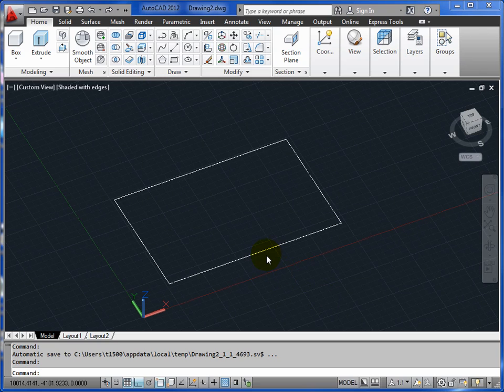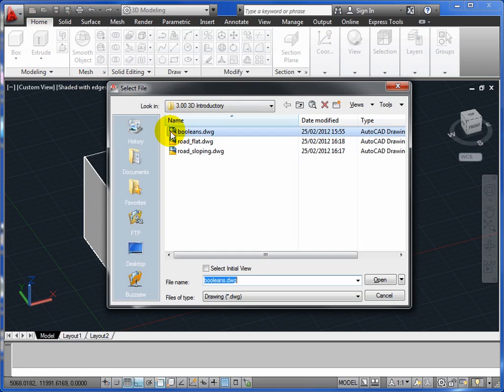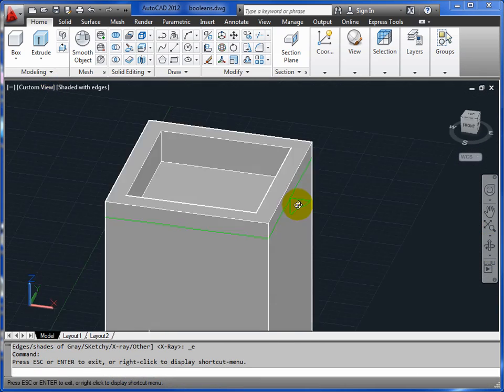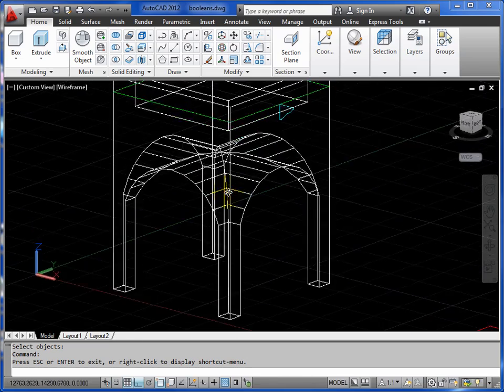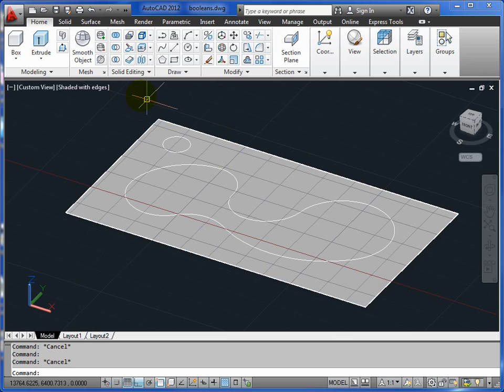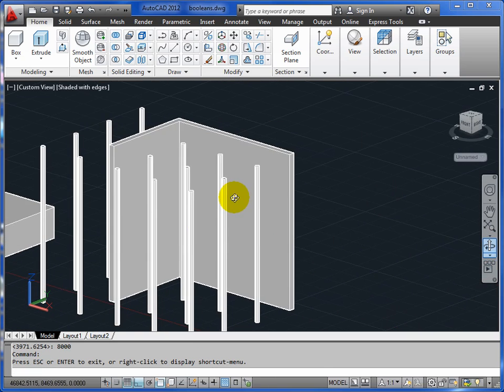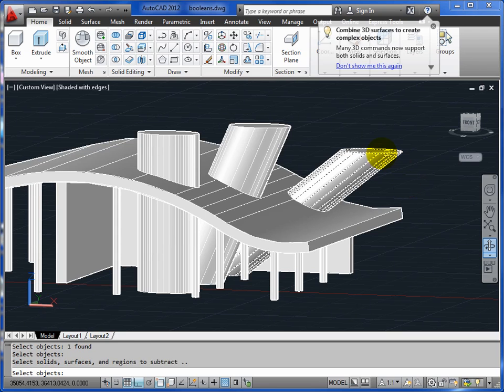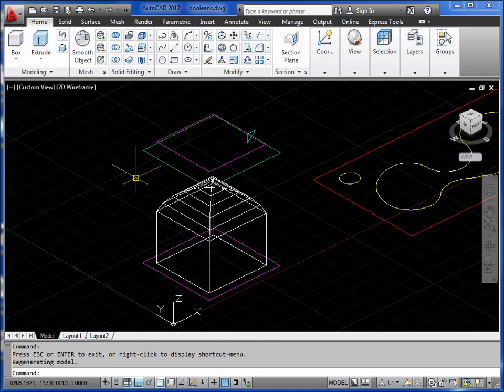AutoCAD 3D Basics Tutorial Part 2 - Solids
Start with a rectangle as we did in part 1 and then when asked open the booleans.dwg file from here: booleans_2000.dwg

Basic 2D AutoCAD proficiency is required for this tutorial

This session introduces the third main modelling method = solids.   quick to create, not so easy to edit.   Stable and accurate method of modelling.   Note that if you wish to use live sectioning in AutoCAD to create cuts then the WHOLE MODEL has to be solids.